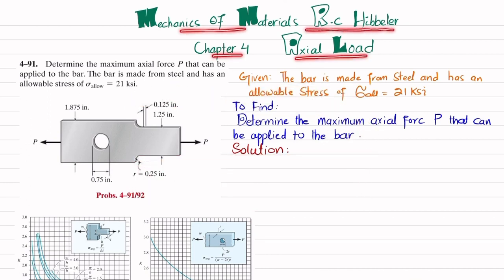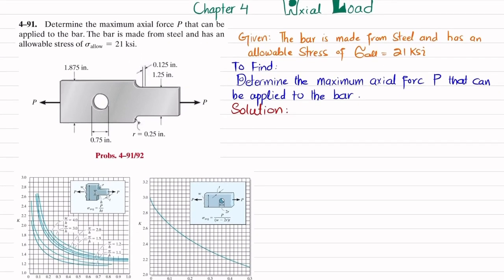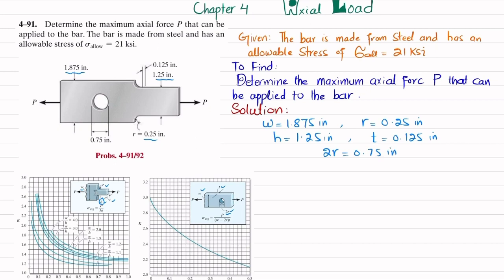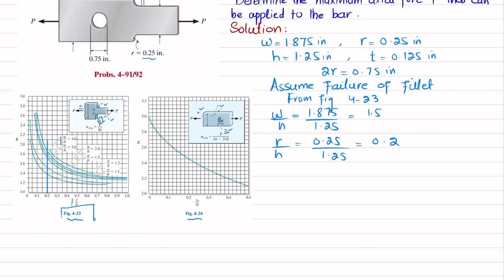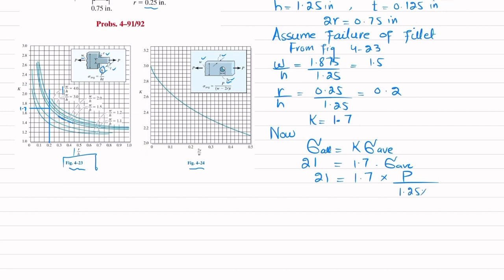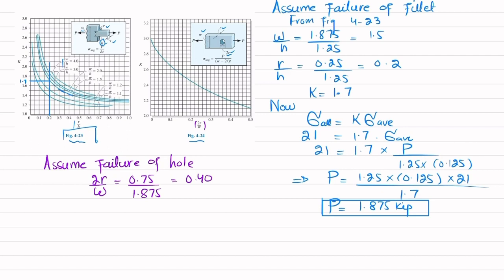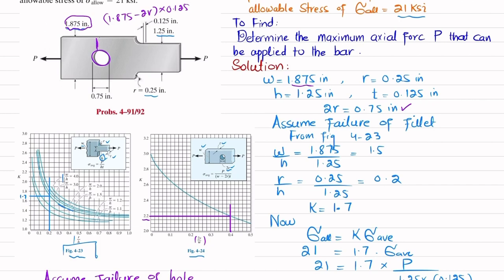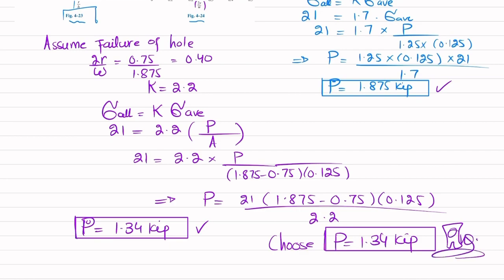4-91| Determine the maximum axial force P that can be applied to the bar.| Mechanics of materials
4–91. Determine the maximum axial force P that can be applied to the bar. The bar is made from steel and has an allowable stress of sallow = 21 ksi.
285 Problem solutions of all chapter of  Mechanics of Materials by Beer & Johnston